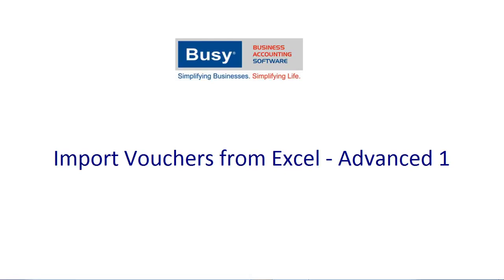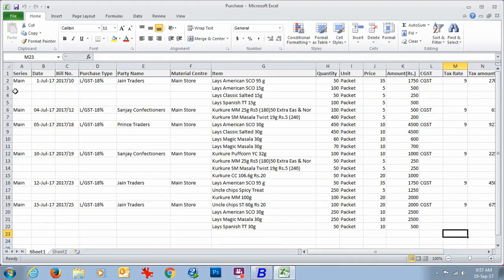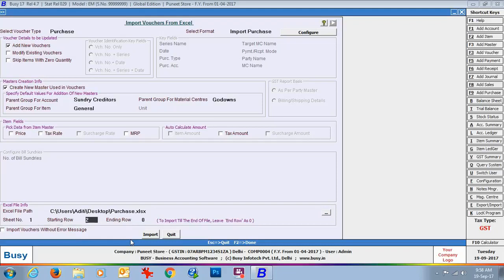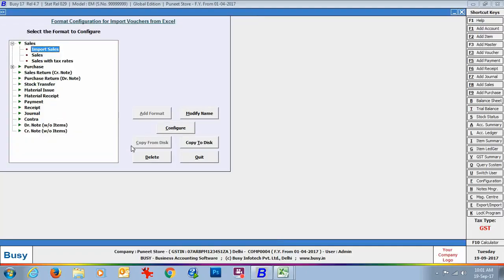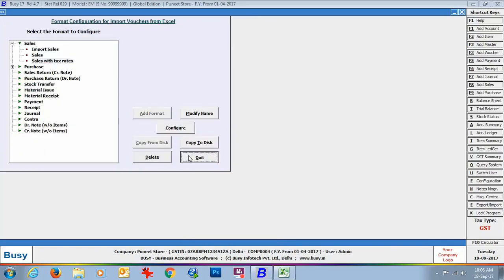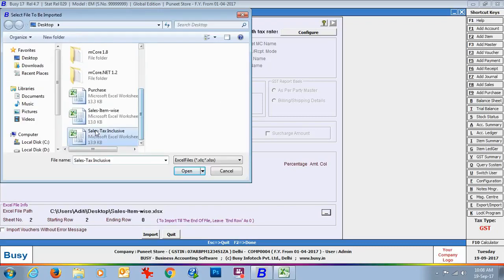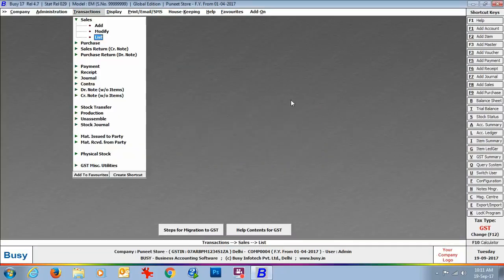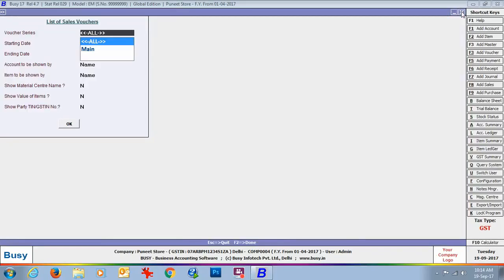Import Vouchers from Excel to BUSY - Advanced 1